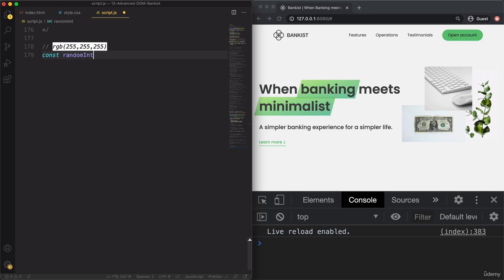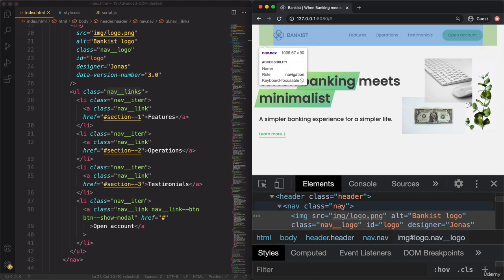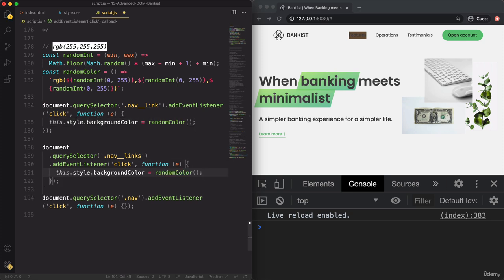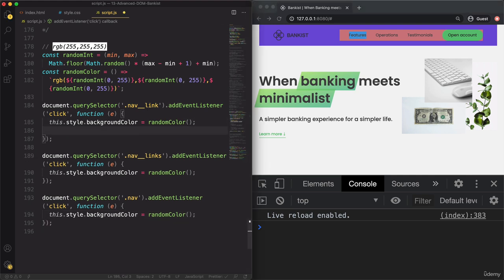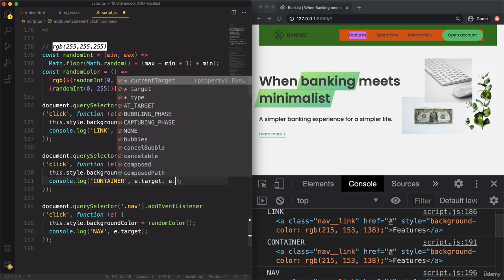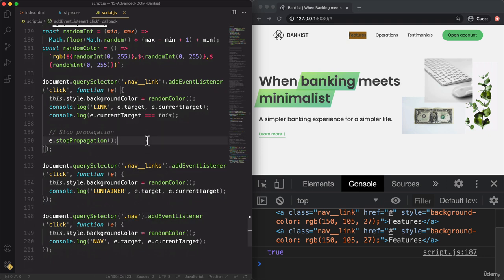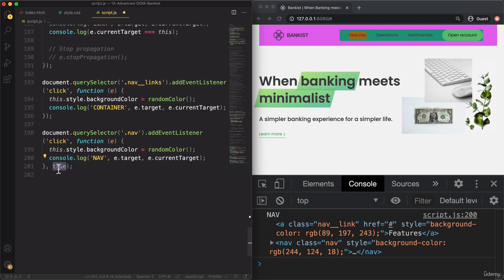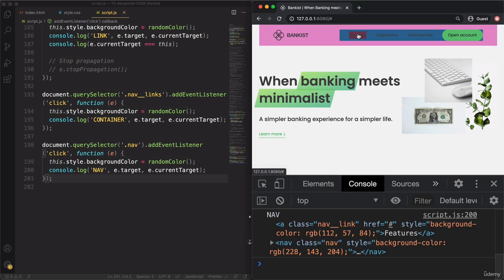10 Распространение событий на практике